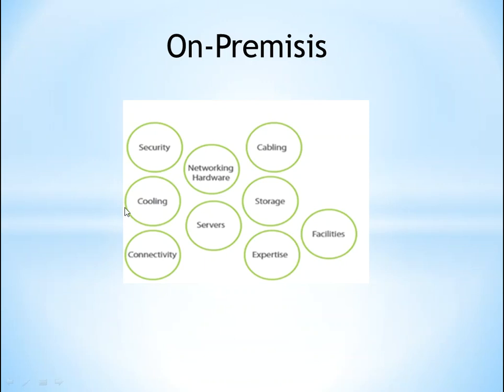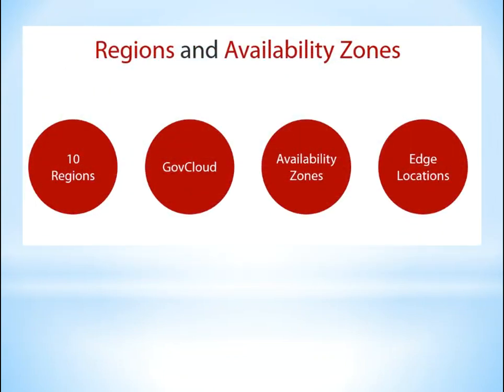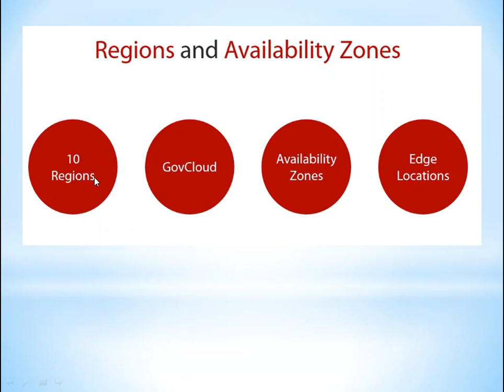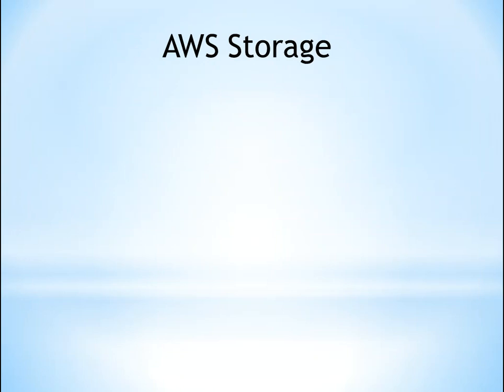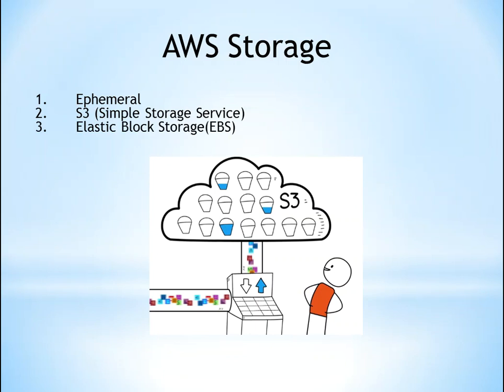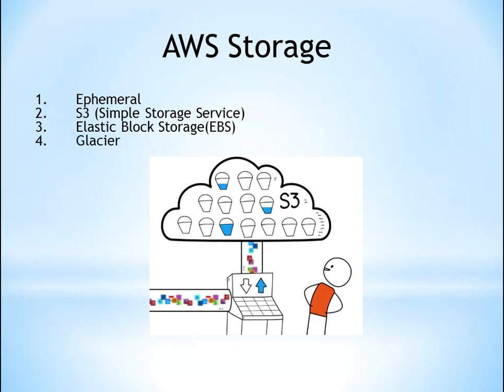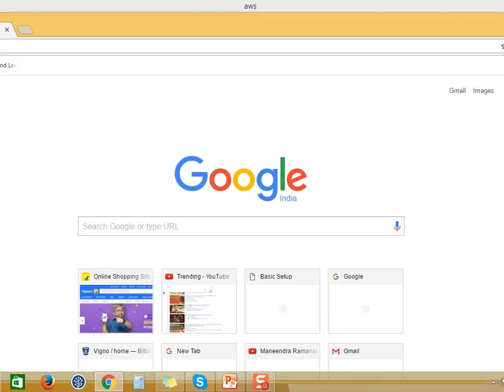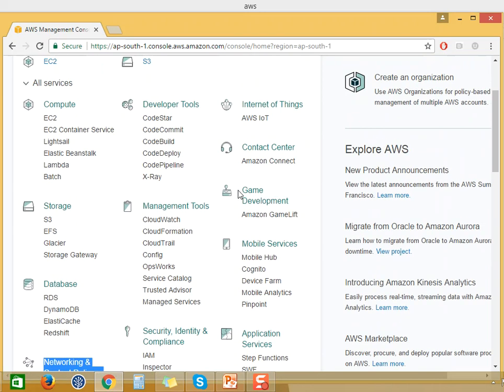Devops-AWS Fundementals by Maneendra Ramanapudi